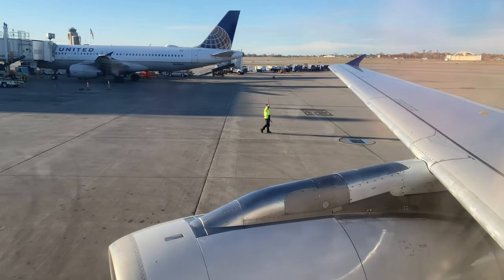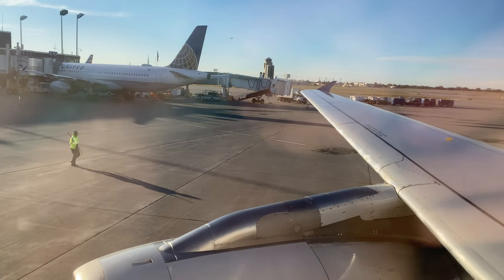United A320 ROAR Departure out of Minneapolis (MSP) | N462UA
Afternoon departure out of Minneapolis on a United Airlines A320.

Airline: United
Flight Number: UA1095
Aircraft: A320-232
Registration: N462UA
Origin: Minneapolis - St. Paul International Airport (MSP/KMSP)
Destination: Denver International Airport (DEN/KDEN)
Departure Runway: 9L30L
Seat: 8F
Class: Economy Plus
Date: November 6th, 2021